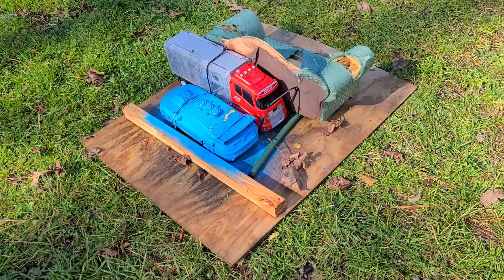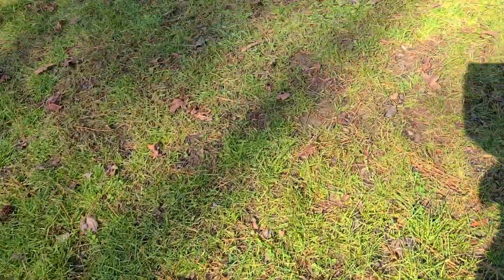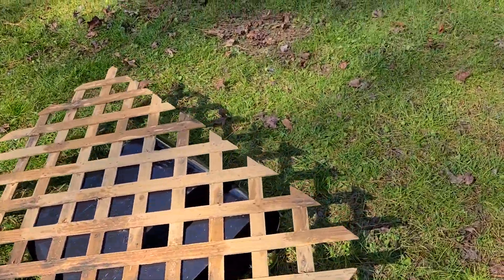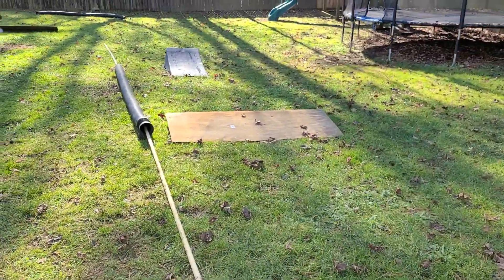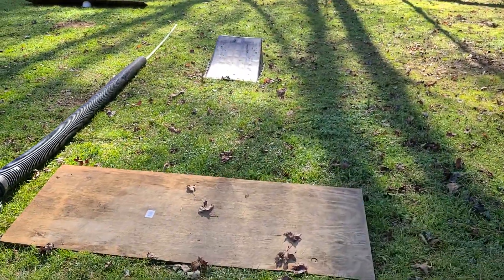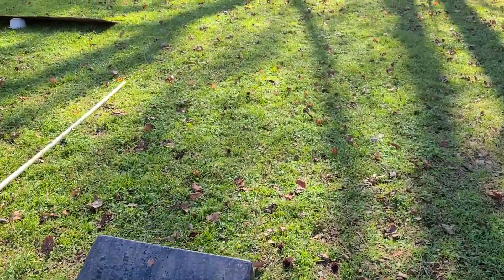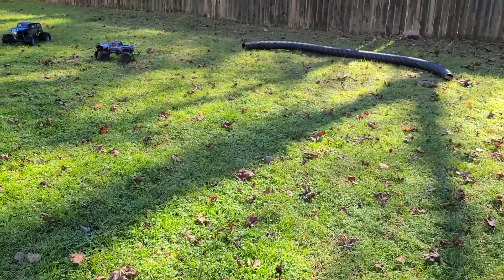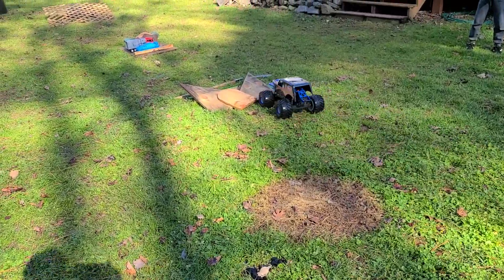Setting up Losi LMT Track!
Setting up a backyard track for the Losi LMT Son-uva-Digger!  You can use anything you have laying around to create some obstacles.  Lots of fun with this type of truck!